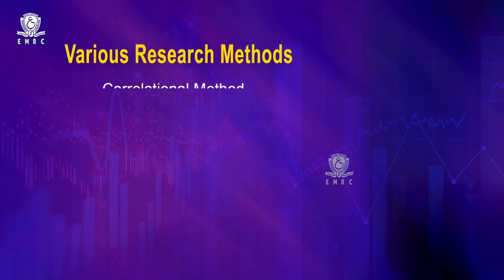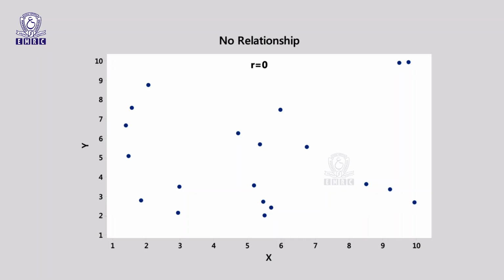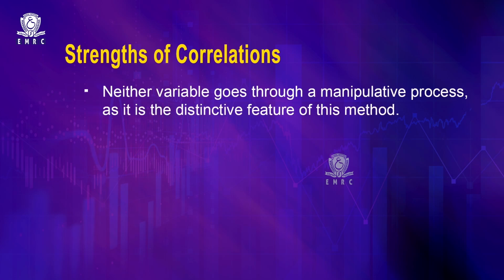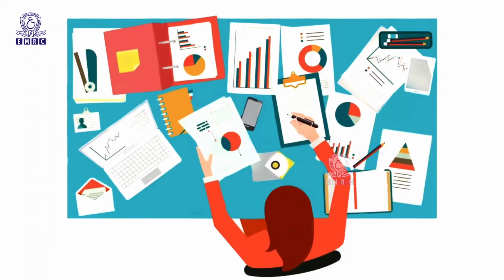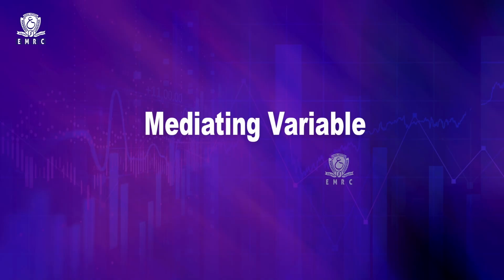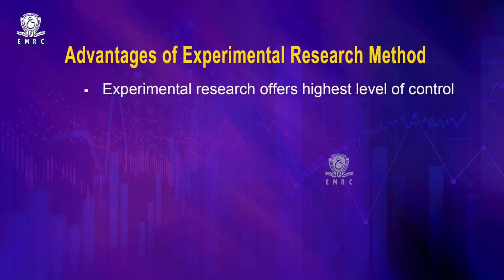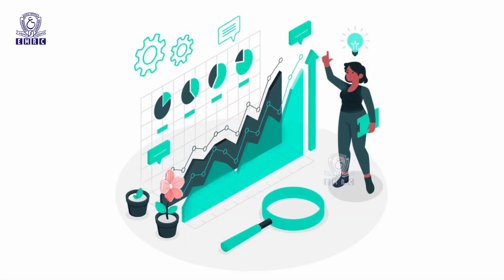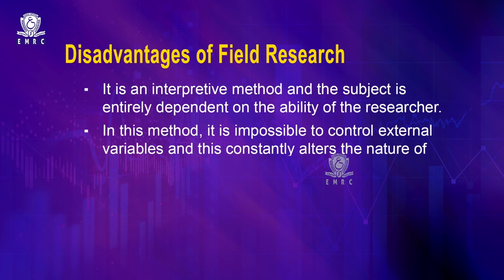Various Research Methods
Social Psychology, lesson :  3
When we want to undertake any kind of research we will be aware of all the advantages and
dis-advantages of the various methods available. And that once decided we can conduct our research to find solutions to the various problems that we face as humans in this society.